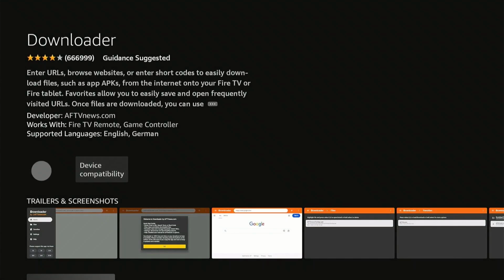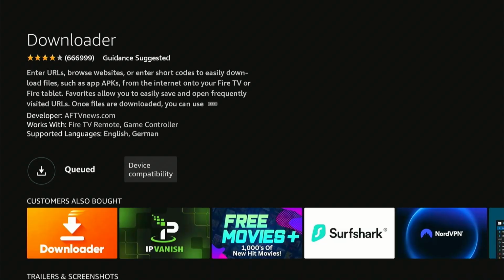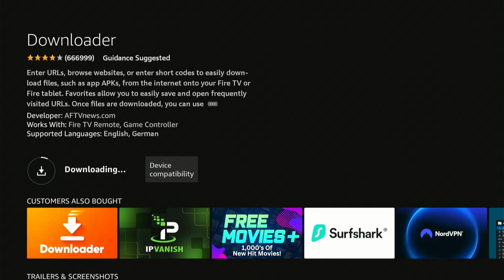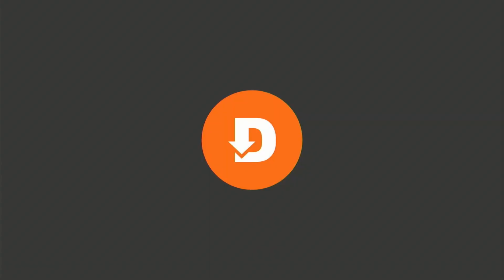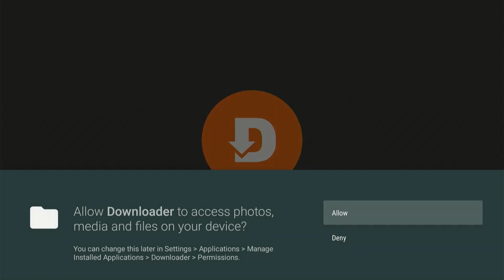Fire TV: How To Install Downloader App | Install Downloader on Firestick!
In this short Fire TV Tutorial, We will be showing you how to install downloader app on your FireStick streaming device. This tutorial should work perfectly for you if you have a similar firestick devices. Watch till the end.